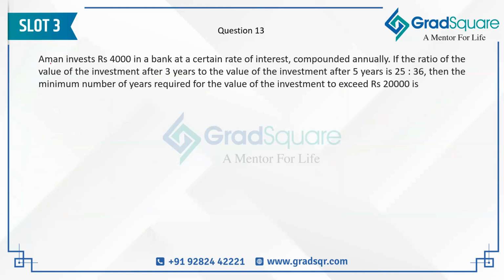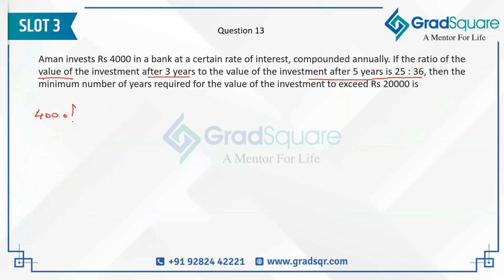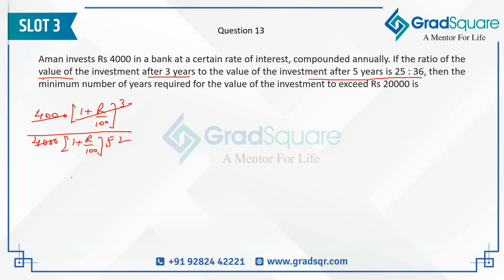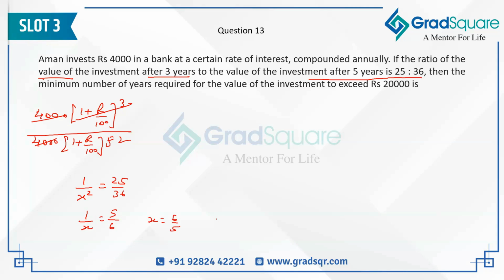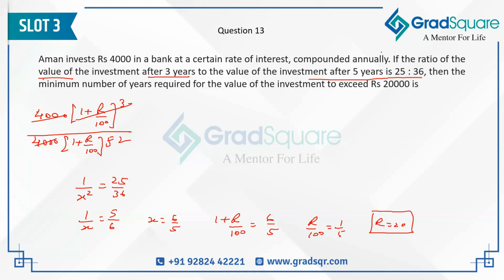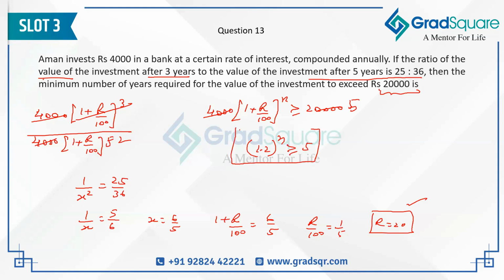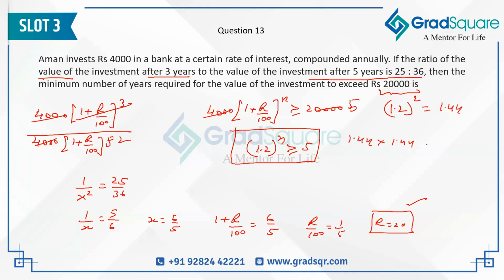CAT 2024 - Slot 3 - QA 13 - Arithmetic (Interest) by GradSquare Mentor Mr. Kushal Bohra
Join us for an insightful analysis of CAT 2024's Quantitative Aptitude Slot 3, as GradSquare Mentor, dissects Question 13 on Arithmetic (Interest)

Aman invests Rs 4000 in a bank at a certain rate of interest, compounded annually. If the ratio of the value of the investment after 3 years to the value of the investment after 5 years is 25 : 36, then the minimum number of years required for the value of the investment to exceed Rs 20000 is